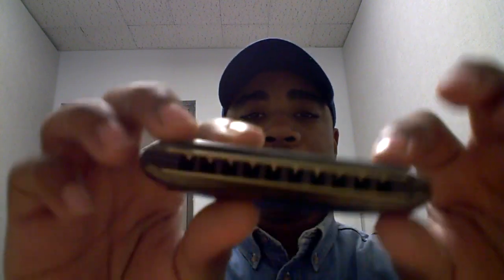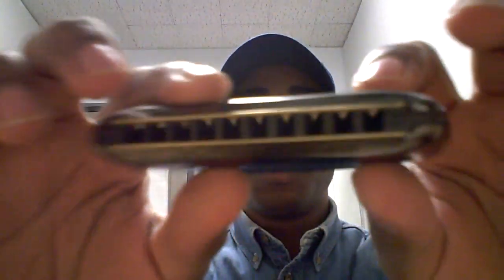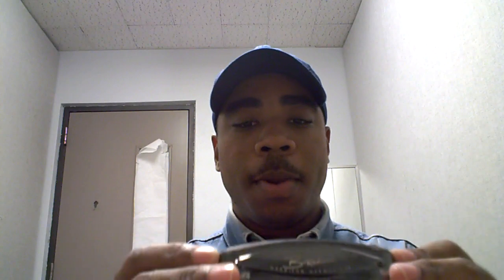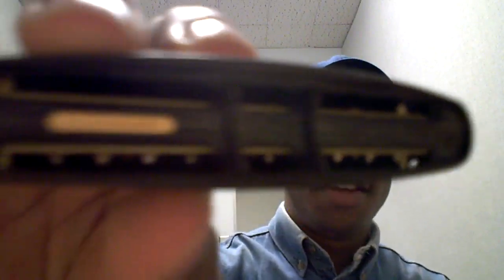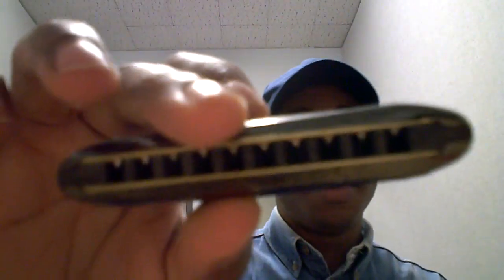B-Radical Review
This is a review of my new Harrison Harmonicas B-Radical in the key of b-flat. You can purchase B-radicals at the following